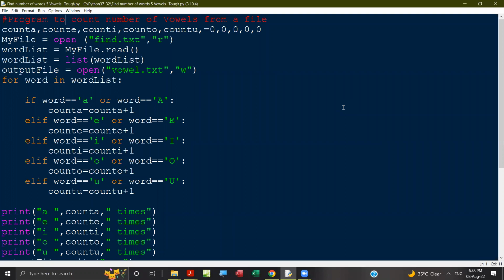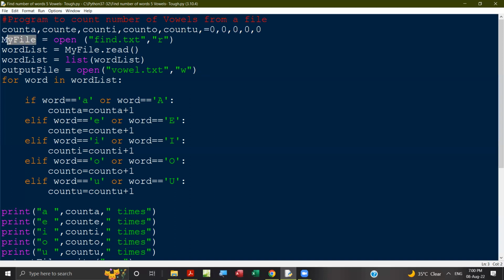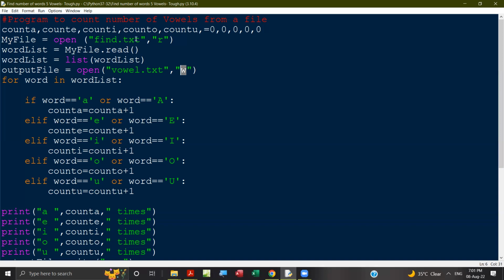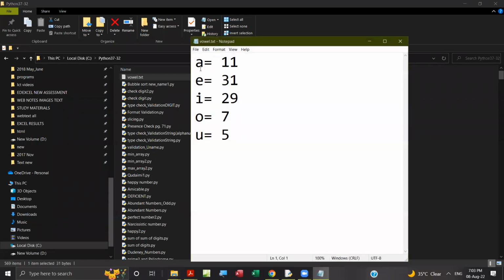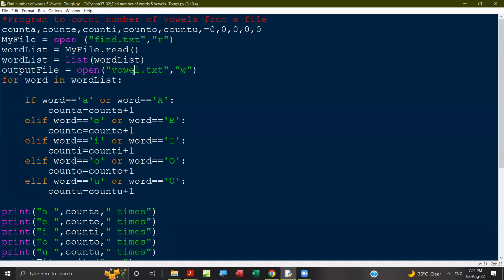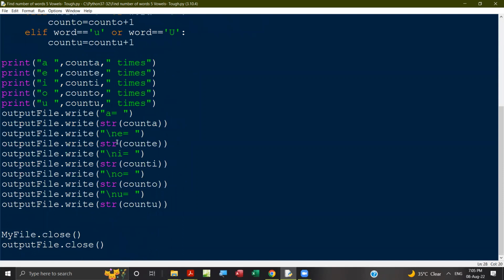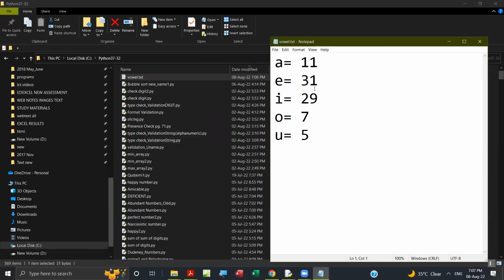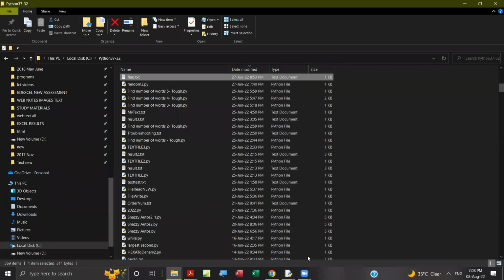Python Program to find number of Vowels from a File